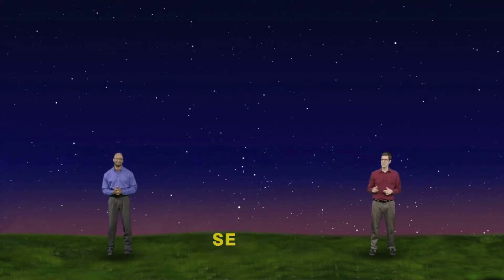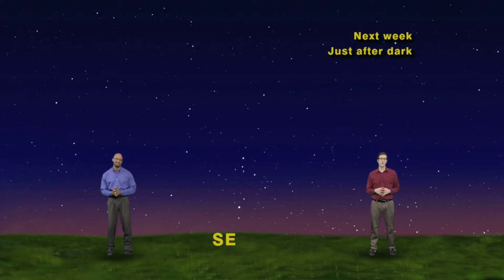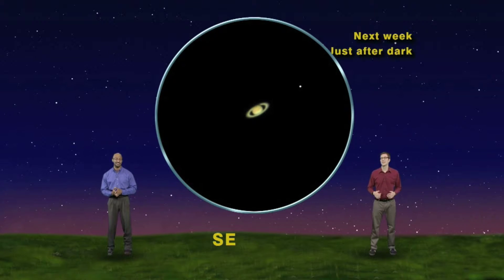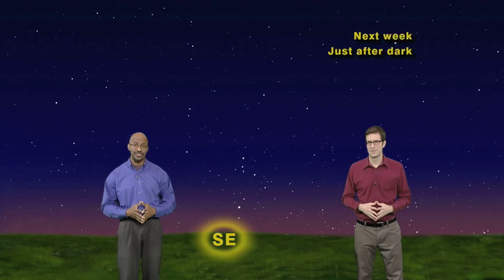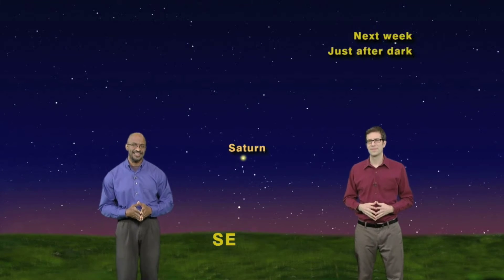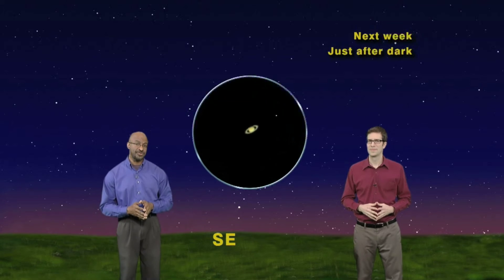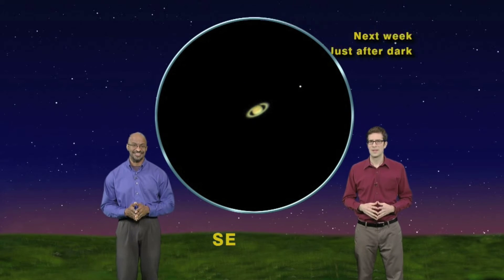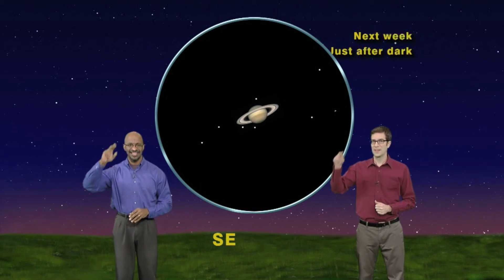Star Gazers 1519M May 11 - 17, 2015 1 min version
"Saturn, Simply The Best"